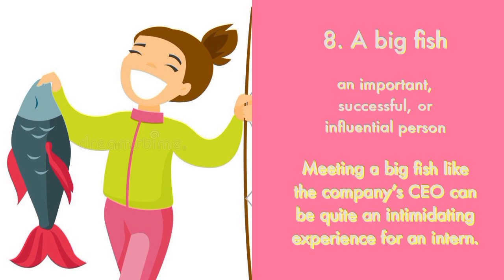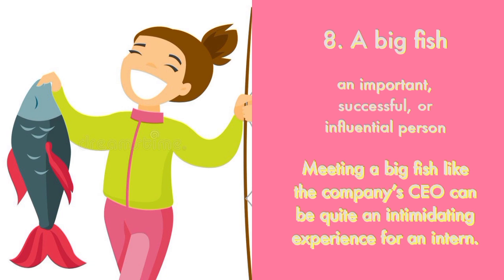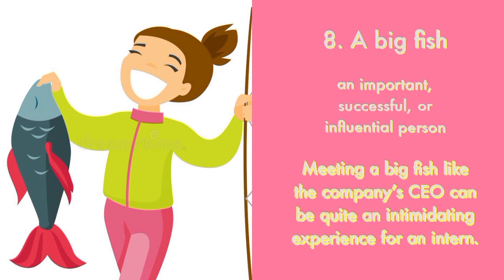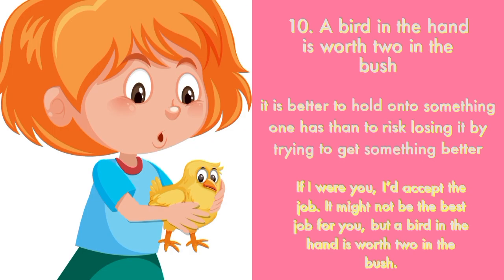Daily Used Idioms Part-2 😃